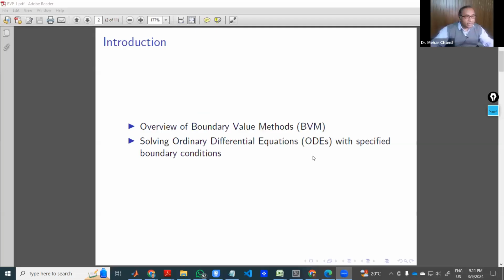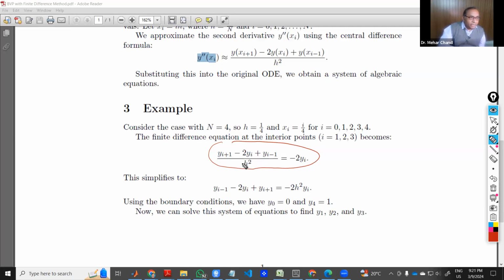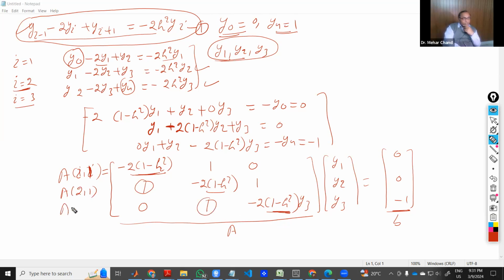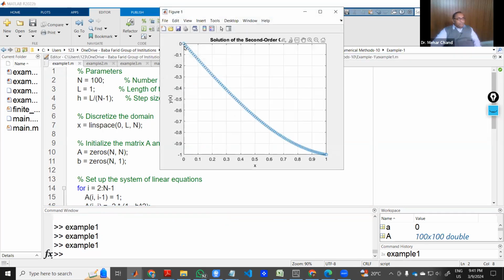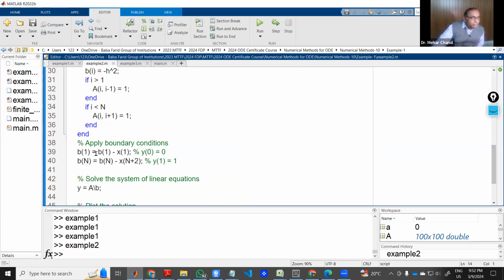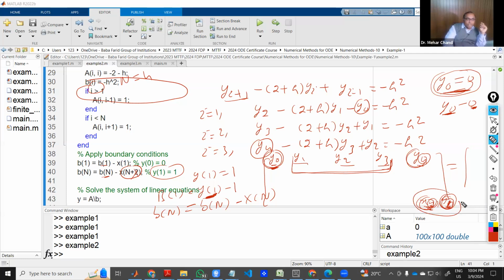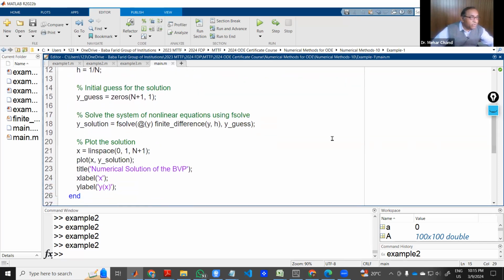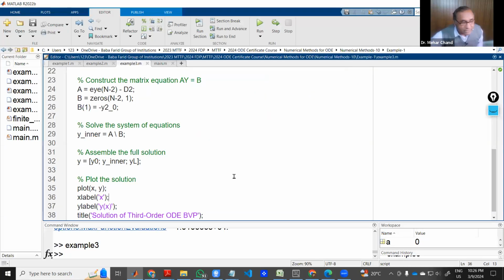Lecture- 21: Boundary Value Methods for ODE with MATLAB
Title: Boundary Value Methods for ODE with MATLAB